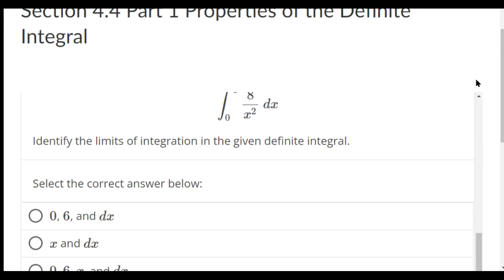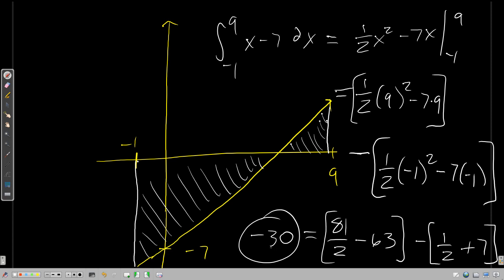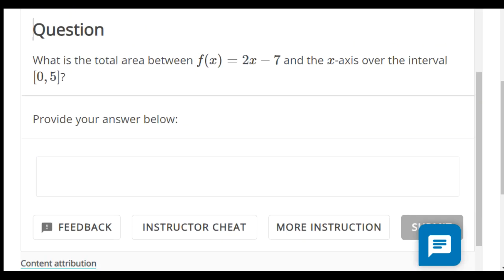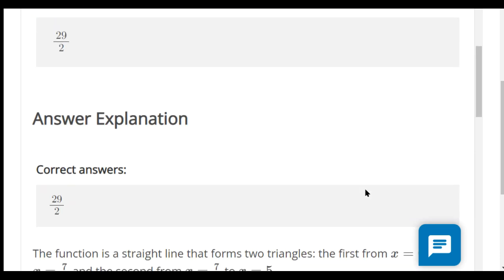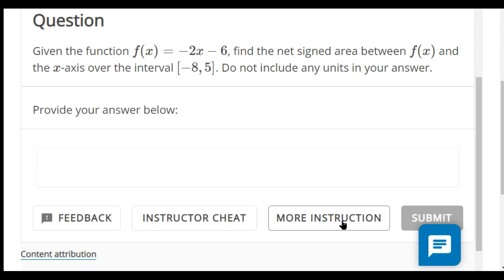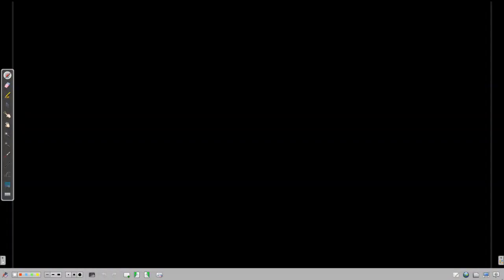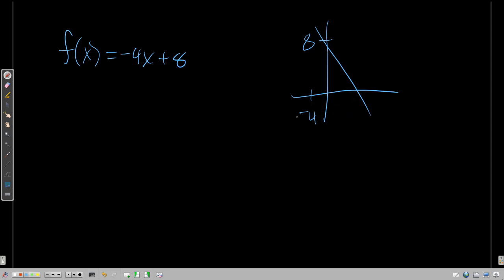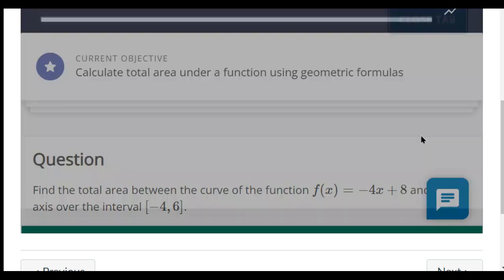1190 Business Calculus - Homework 4.4 - Part 1 Properties of the Definite Integral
University of North Texas - Fall 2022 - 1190 Business Calculus - Homework  4.4 - Part 1 Properties of the Definite Integral